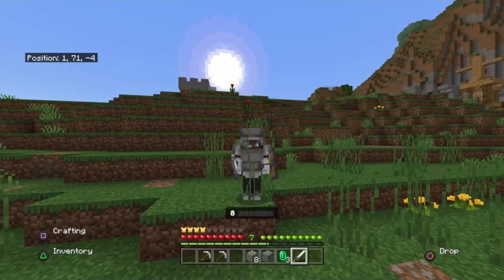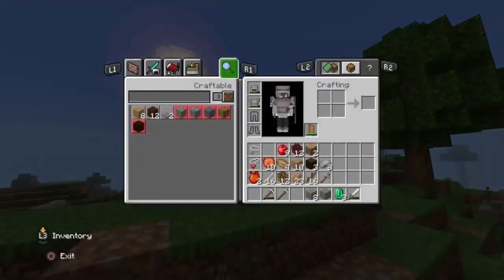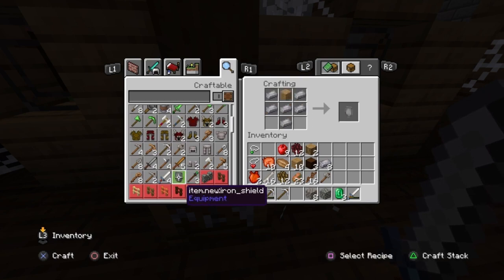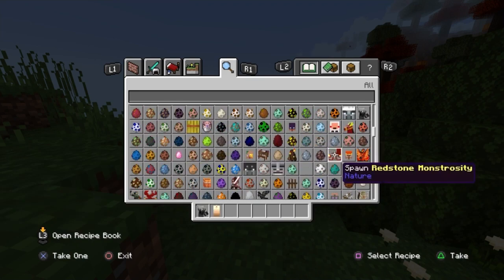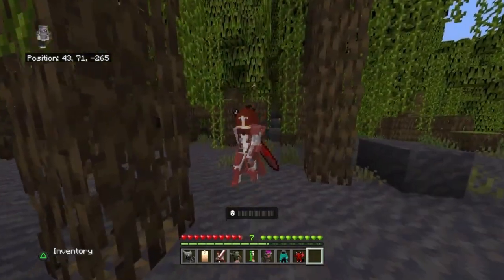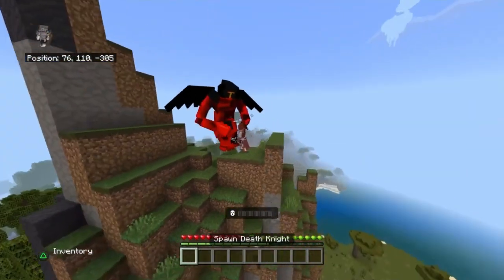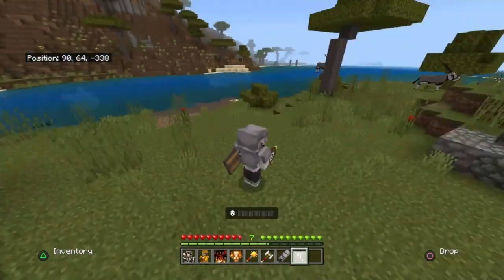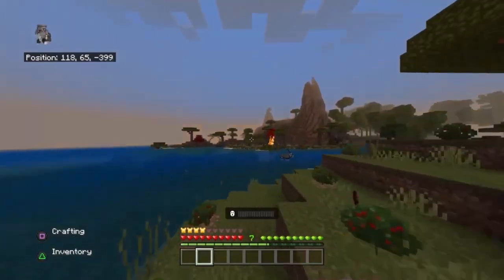How To Turn Minecraft Bedrock Edition Into Medieval Craft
❄️Don't Forget To Leave A Comment & Like
❄️Xbox/Microsoft:FrostyHostMC
❄️PSN:RealFrostyHostMC
❄️STAY FROSTY❄️
--MinecraftBedrockEditionAddons2023
minecraft addons 2023minecraft bedrockminecraft modsminecraft bedrock editionbest minecraft modsminecraft 1.19top 10 minecraft modsminecraft updateminecraft mods 1.19.2mcpackmcworldmcaddonfrostyhostmclinktree